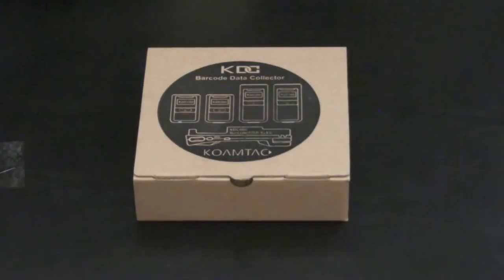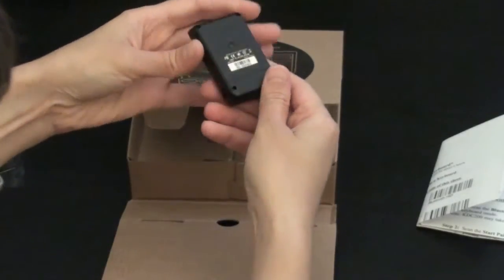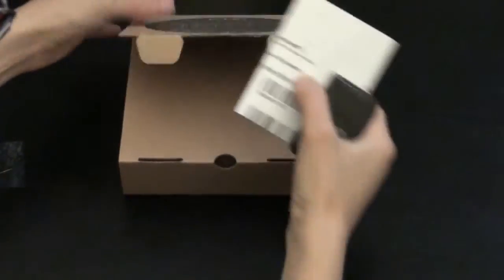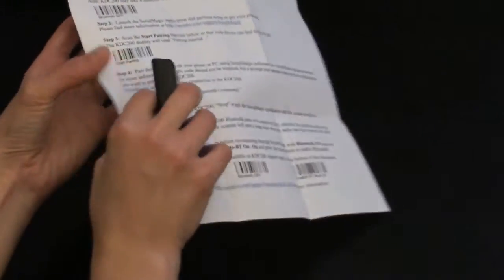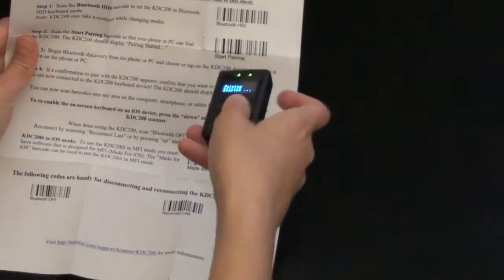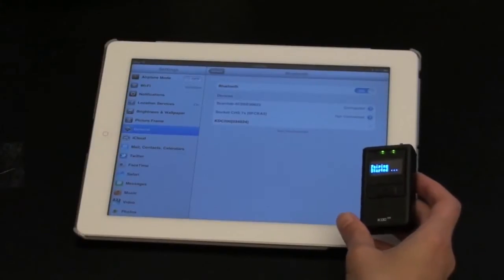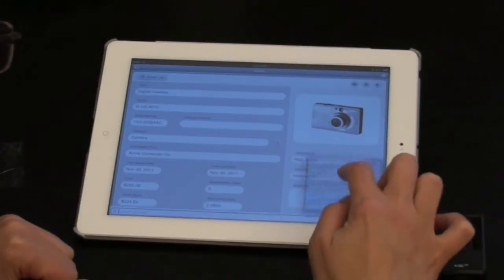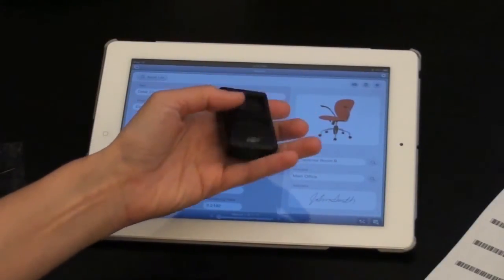Koamtac KDC 200 Bluetooth Barcode Scanner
This video demonstrates how to pair the KDC 200 scanner with an iPad. We use FileMaker to test the scanning. The KDC 200 is a tiny yet robust barcode scanner. It can be paired with any device that has a Bluetooth chip in it. It works out of the box with desktops and mobile platforms such as Android and iOS devices. The keyboard can be used on the iOS devices by pushing the down button on the side of the scanner.